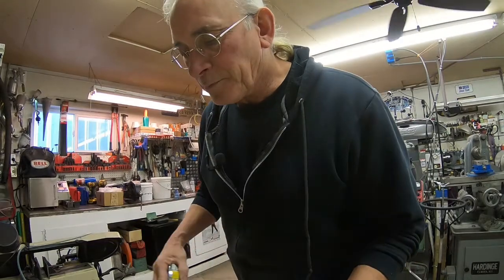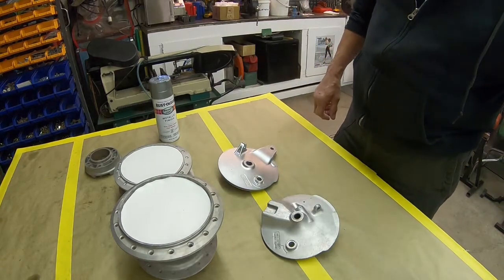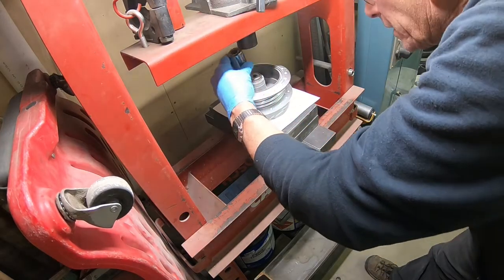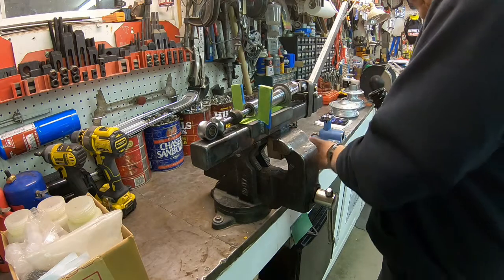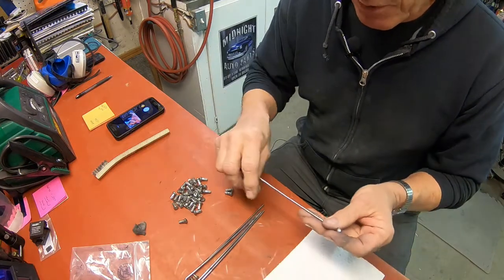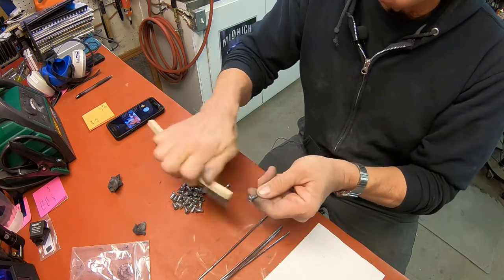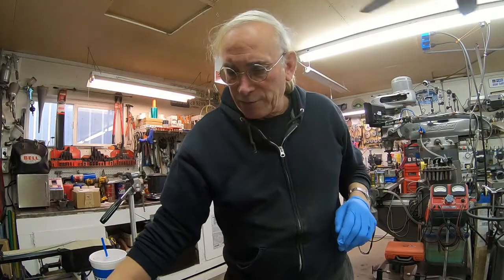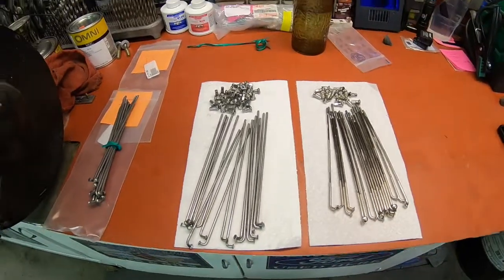Suzuki motorcycle hub assembly, wheel paint, and spoke plating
Spoke replating, bearing installation, wheel paint, hub assembly for the TC125 Suzuki motorcycle.